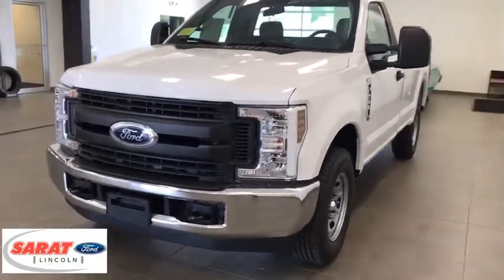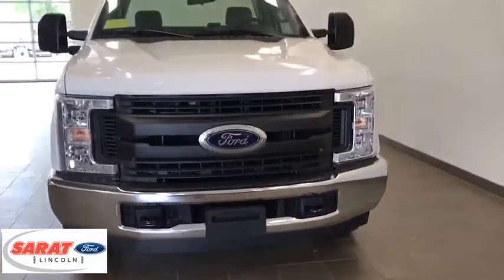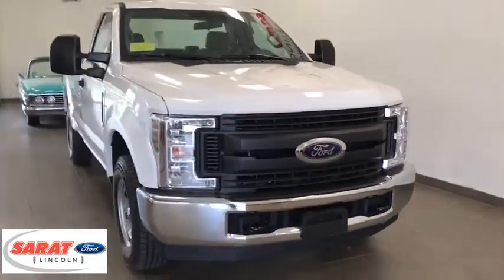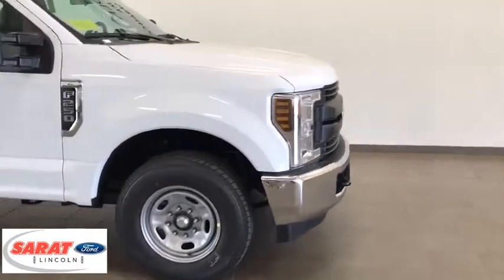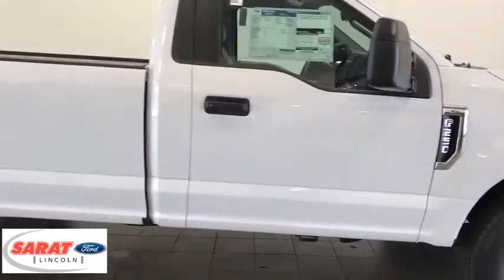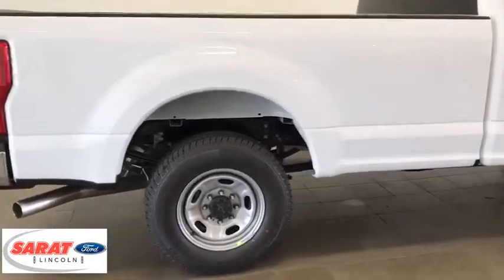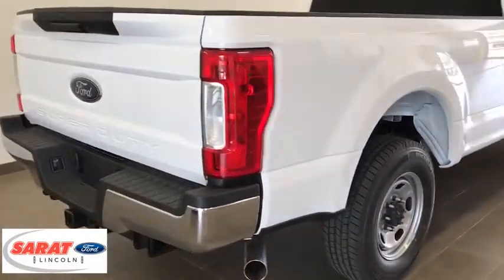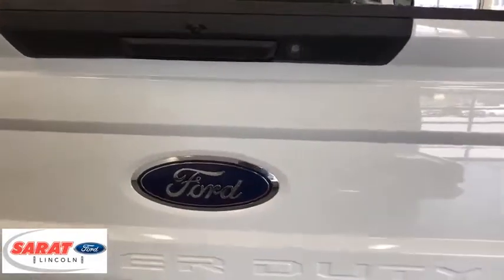2019 Ford Super Duty F-250 SRW Westfield, Holyoke, West Springfield, Suffield, Agawam, MA Y0845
2019 Ford Super Duty F-250 SRW available in Agawam, Massachusetts at Sarat Ford Lincoln. Servicing the Westfield, Holyoke, West Springfield, Suffield, MA area.
2019 Ford Super Duty F-250 SRW XL VAL PKG - Stock#: Y0845 - VIN#: 1FTBF2A67KEF08185

You can find this 2019 Ford Super Duty F-250 SRW XL 2WD Reg Cab 8' Box and many others like it at Sarat Ford Lincoln. This Ford includes: PRICED DORA ELECTRONIC-LOCKING W/3.73 AXLE RATIO Locking/Limited Slip Differential SPARE TIRE, WHEEL, CARRIER Conventional Spare Tire *Note - For third party subscriptions or services, please contact the dealer for more information.* This truck is the perfect blend of utility, comfort and style. You could keep looking, but why? You've found the perfect vehicle right here. Beautiful color combination with Oxford White exterior over Medium Earth Gray interior making this the one to own! Sarat Ford Lincoln Where Customers Become Friends since 1929
Fixed Antenna,Radio: AM/FM Stereo -inc: digital clock and 4 speakers,1 LCD Monitor In The Front,Black Front Bumper w/Black Rub Strip/Fascia Accent and 2 Tow Hooks,Wheels: 17 Argent Painted Steel -inc: painted hub covers/center ornaments,Black Rear Step Bumper,Cargo Lamp w/High Mount Stop Light,Manual Tailgate/Rear Door Lock,Regular Box Style,Black Grille,Variable Intermittent Wipers,Full-Size Spare Tire Stored Underbody w/Crankdown,Manual Extendable Trailer Style Mirrors,Steel Spare Wheel,Clearcoat Paint,Tires: LT245/75Rx17E BSW A/S (4),Black Door Handles,Fully Automatic Aero-Composite Halogen Daytime Running Lights Preference Setting Headlamps w/Delay-Off,Black Side Windows Trim and Black Front Windshield Trim,Front License Plate Bracket,Aluminum Panels,Fixed Rear Window,Light Tinted Glass,Tailgate Rear Cargo Access,Black Manual Side Mirrors w/Manual Folding,HD Vinyl 40/20/40 Split Bench Seat -inc: center armrest, cupholder, storage and driver's side manual lumbar,2 12V DC Power Outlets,4-Way Passenger Seat -inc: Manual Recline and Fore/Aft Movement,Full Cloth Headliner,Manual 1st Row Windows,Manual Tilt/Telescoping Steering Column,Underhood And Pickup Cargo Box Lights,Passenger Visor Vanity Mirror,Day-Night Rearview Mirror,Full Vinyl/Rubber Floor Covering,Manual Adjustable Front Head Restraints,Gauges -inc: Speedometer, Odometer, Oil Pressure, Engine Coolant Temp, Tachometer, Transmission Fluid Temp, Engine Hour Meter, Trip Odometer and Trip Computer,Air Filtration,Outside Temp Gauge,Fade-To-Off Interior Lighting,Trip Computer,Systems Monitor,Securilock Anti-Theft Ignition (pats) Engine Immobilizer,Manual Air Conditioning,4-Way Driver Seat -inc: Manual Recline and Fore/Aft Movement,Interior Trim -inc: Chrome Interior Accents,Urethane Gear Shift Knob,Illuminated Locking Glove Box,Analog Display,Front Map Lights,Instrument Panel Bin and Covered Dashboard Storage,Firm Suspension,Transmission w/Oil Cooler,Transmission: TorqShift-G 6-Spd Auto w/SelectShift,4-Wheel Disc Brakes w/4-Wheel ABS, Front And Rear Vented Discs, Brake Assist and Hill Hold Control,34 Gal. Fuel Tank,3.73 Axle Ratio,Front Suspension w/Coil Springs,72-Amp/Hr 650CCA Maintenance-Free Battery w/Run Down Protection,Front Anti-Roll Bar,HD Shock Absorbers,157 Amp Alternator,Leaf Rear Suspension w/Leaf Springs,50-State Emissions System,Engine: 6.2L 2-Valve SOHC EFI NA V8 Flex-Fuel -inc: Flex-Fuel badge on fleet orders only,Rear-Wheel Drive,GVWR: 10,000 lb Payload Package,Single Stainless Steel Exhaust,Class V Towing Equipment -inc: Hitch and Trailer Sway Control,4270lbs. Maximum Payload,Trailer Wiring Harness,Hydraulic Power-Assist Steering,Dual Stage Driver And Passenger Seat-Mounted Side Airbags,ABS And Driveline Traction Control,Safety Canopy System Curtain 1st Row Airbags,Back-Up Camera,Mykey System -inc: Top Speed Limiter, Audio Volume Limiter, Early Low Fuel Warning, Programmable Sound Chimes and Beltminder w/Audio Mute,Tire Specific Low Tire Pressure Warning,Dual Stage Driver And Passenger Front Airbags w/Passenger Off Switch,Outboard Front Lap And Shoulder Safety Belts -inc: Height Adjusters,Electronic Stability Control (ESC) And Roll Stability Control (RSC),Side Impact Beams